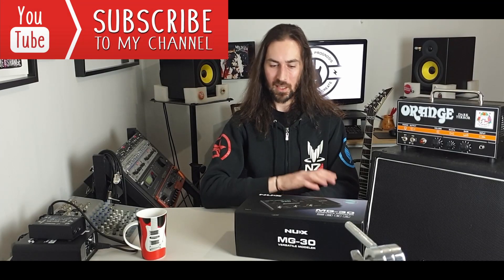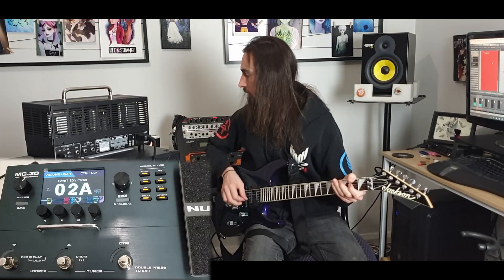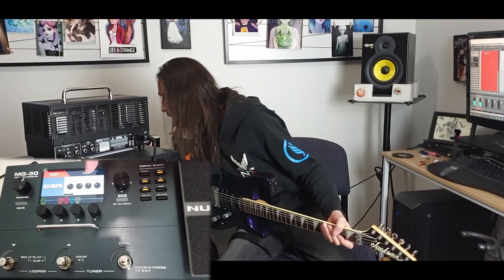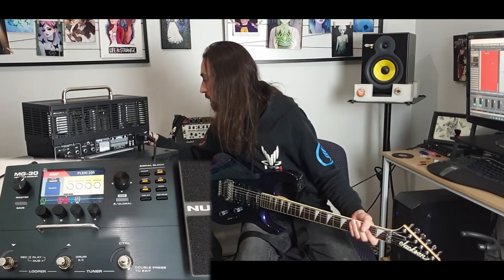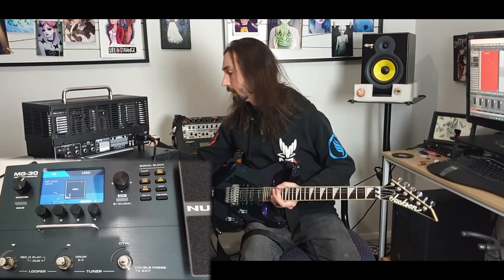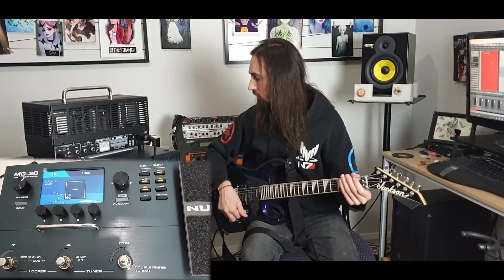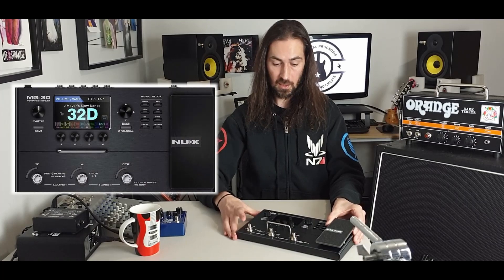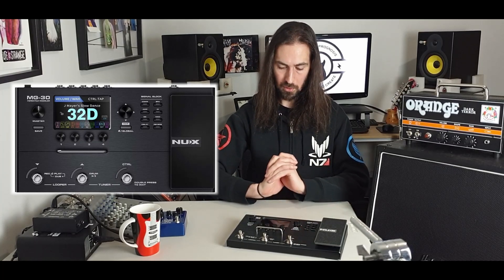NUX MG-30 First Impression! Straight from the box and turn it on!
Hello Gear Enthusiasts!

So many companies state that their product is super user friendly and easy to navigate... Let's see if the Nux MG-30 lives up to that claim :)

Join us as we turn it on for the first time and see how it is navigating through to capture a heavy tone only using what you get out of the box!

0:00 Introduction
1:44 Setup/ Breakdown
15:34 Jam!
16:08 Isolated Guitars
16:31 Final Thoughts

All subjects discussed are my opinion and it's okay to think differently :)
There are countless different ways to capture sound and be creative, there is no one rule above all. So lets be friends and not haters.